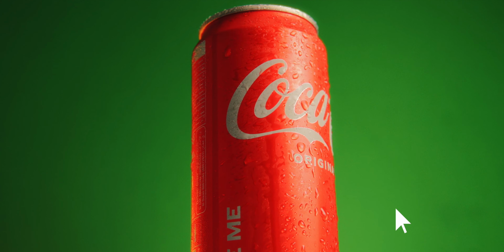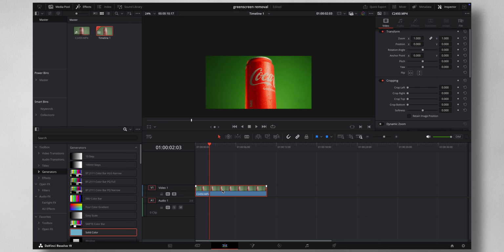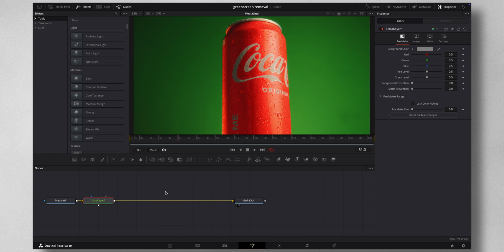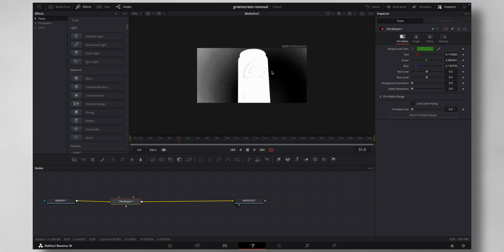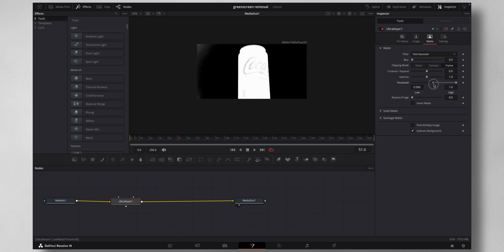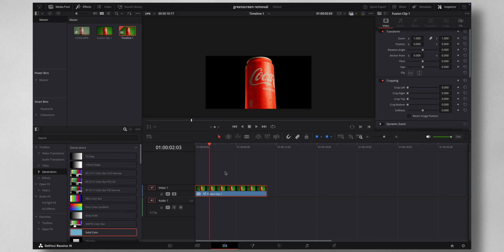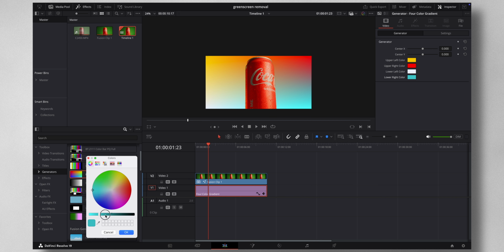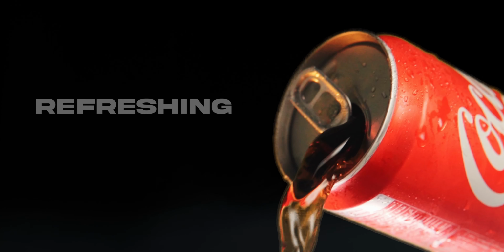Perfect Green Screen Removal in DaVinci Resolve Made EASY!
Learn how to easily remove a green screen on Davinci Resolve in this tutorial. Say goodbye to unwanted backgrounds and hello to seamless editing!